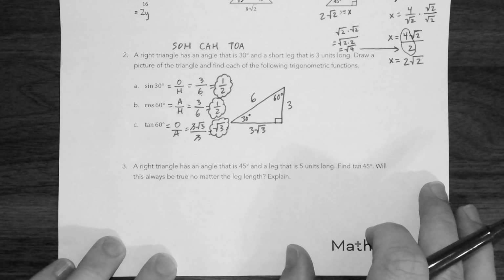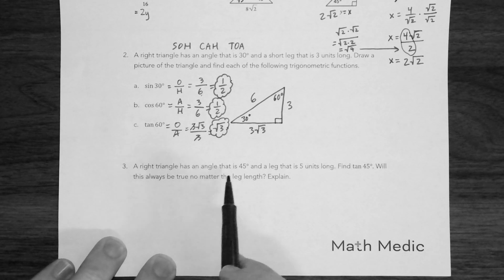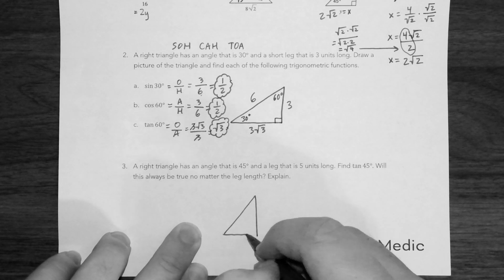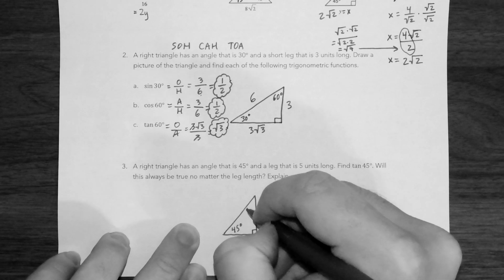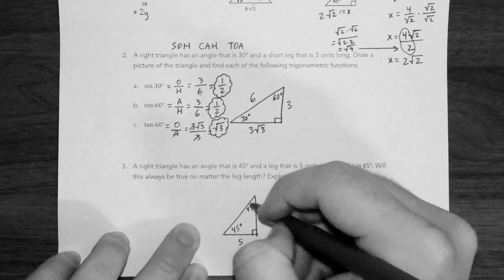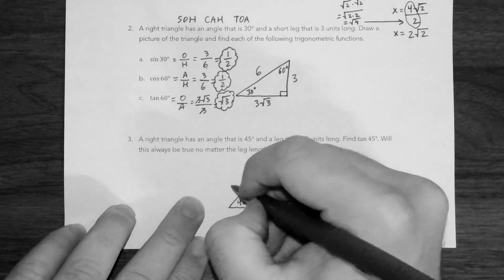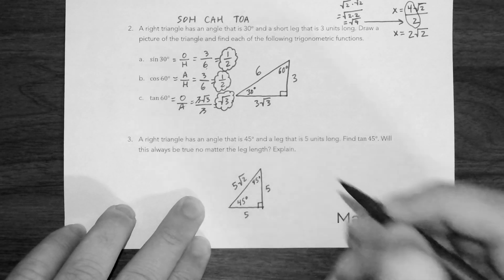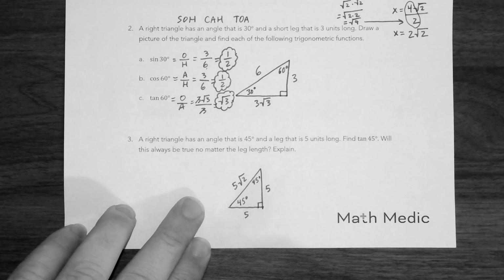What Makes These Triangles Special? - Video 4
CYU #2 and #3